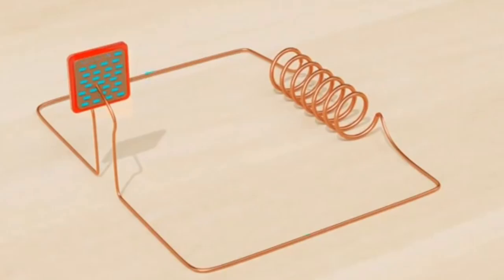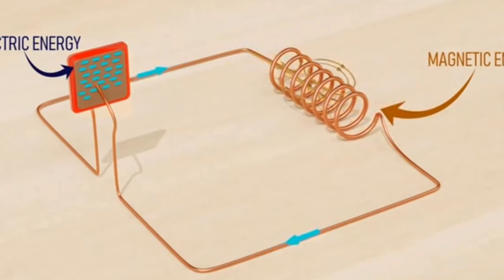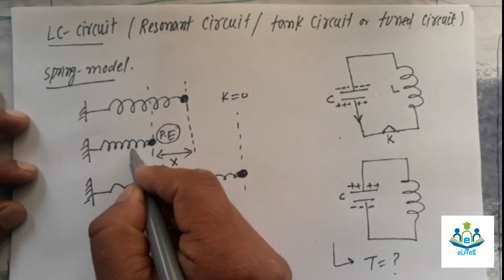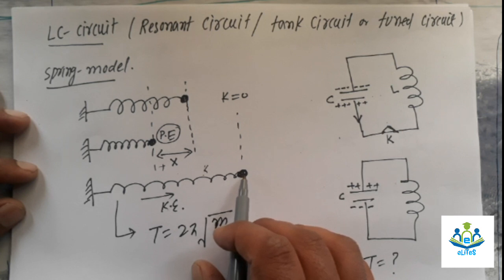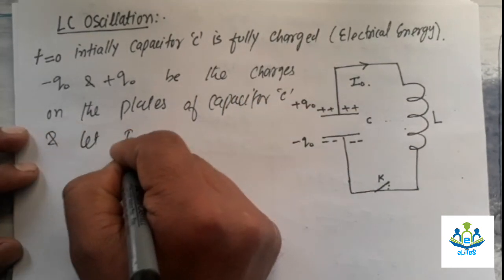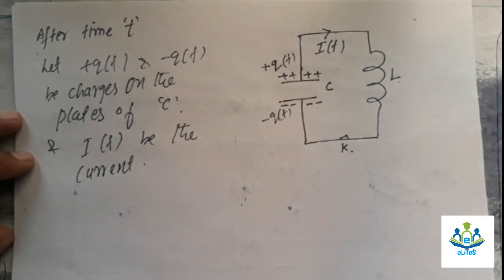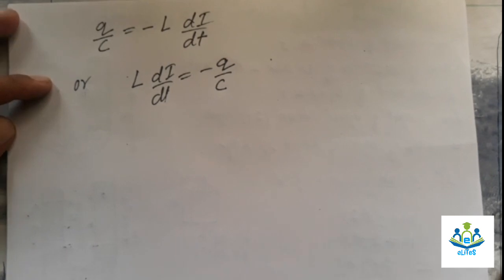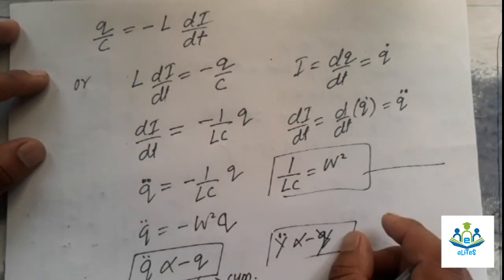Lec-10||LC-Oscillations||by KHAN Nissar